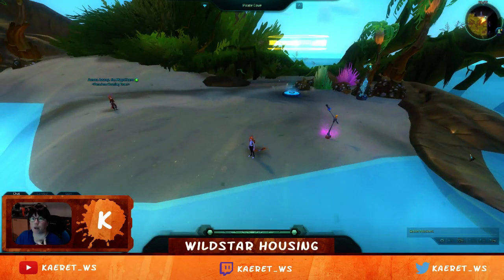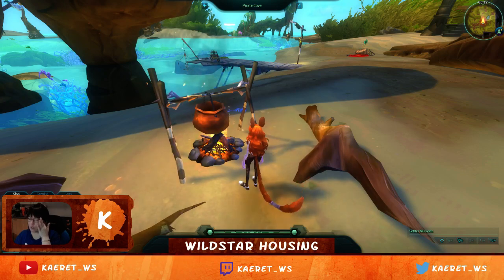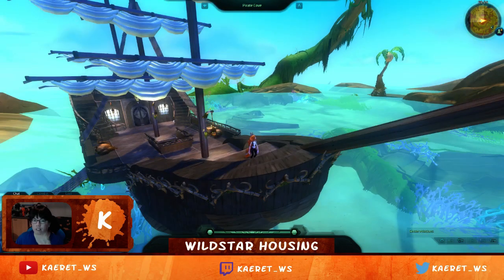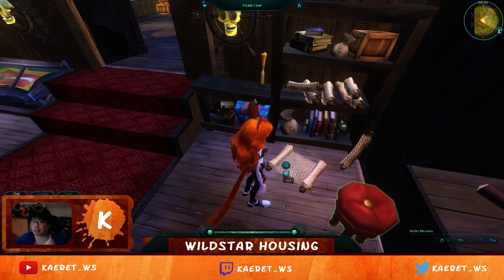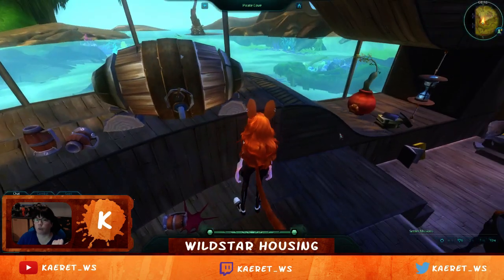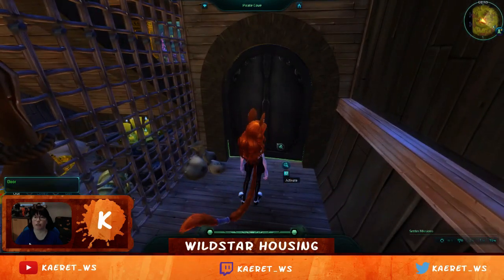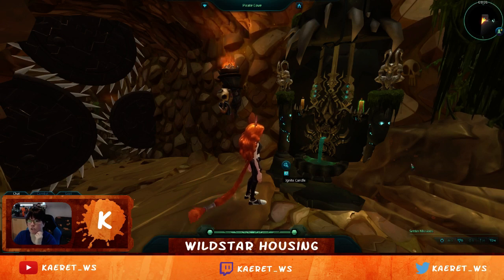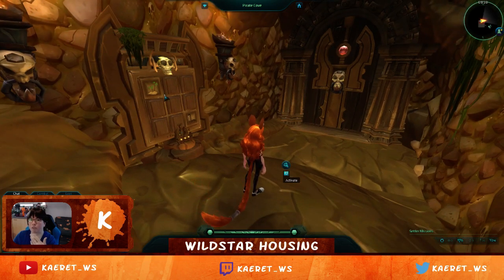WildStar Housing: Tours! Jabbit-EU - - January/3/2018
This week we visit the incredible plot of Aurora Azuray, featuring three amazing interactable elements utilizing Katia's KBT addon.